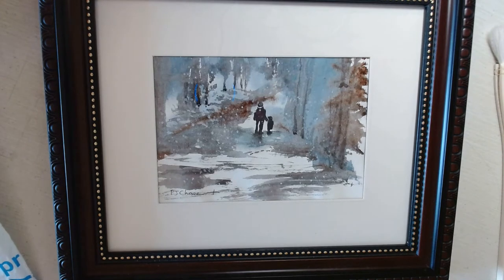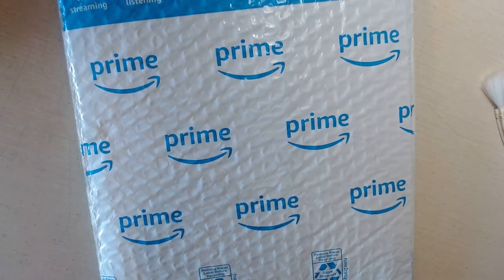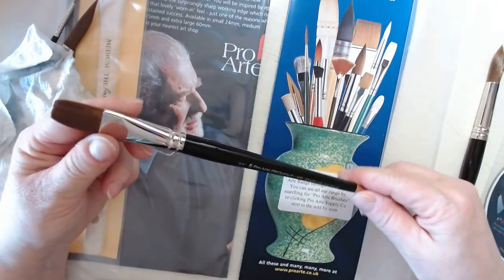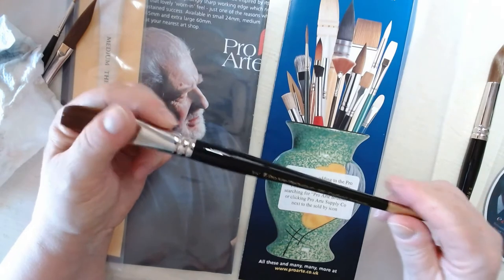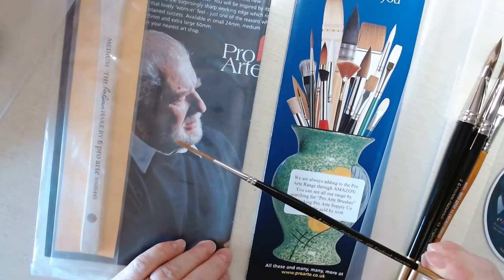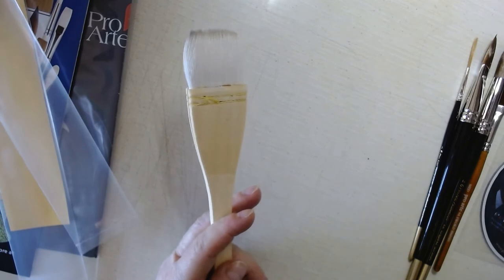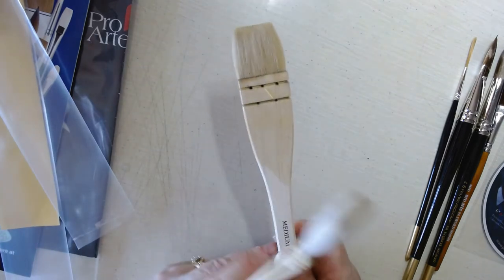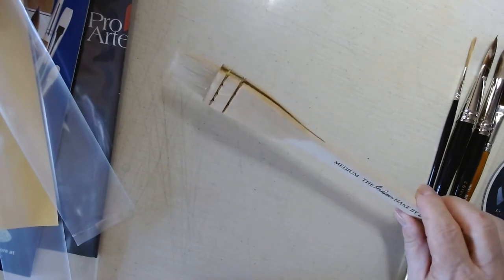Unpacking the Ron Ranson Big Brush Set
Ron Ranson's style of fast and loose big brush landscapes practically paint themselves with this set ... come along with me while I unpack this incredible set of watercolor brushes!

Ron Ranson Starter Brush Pack